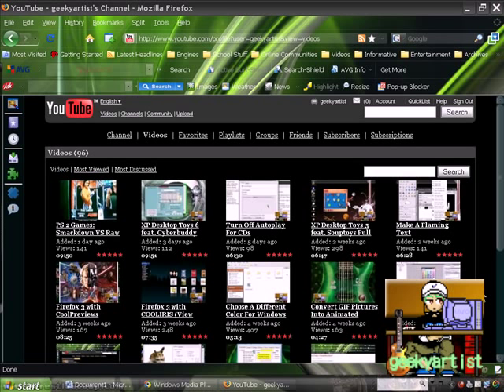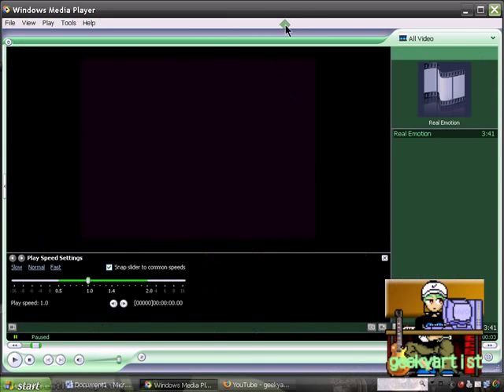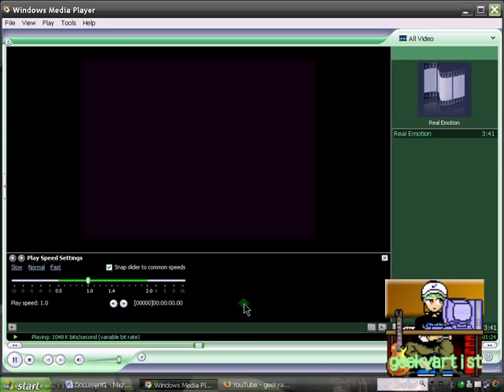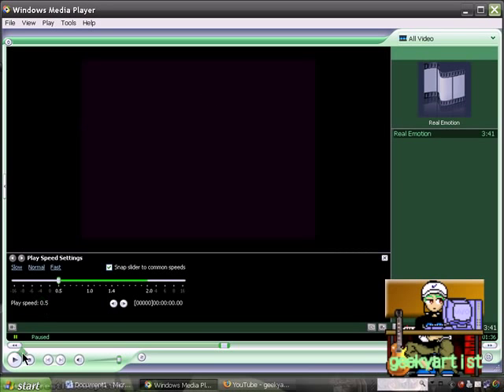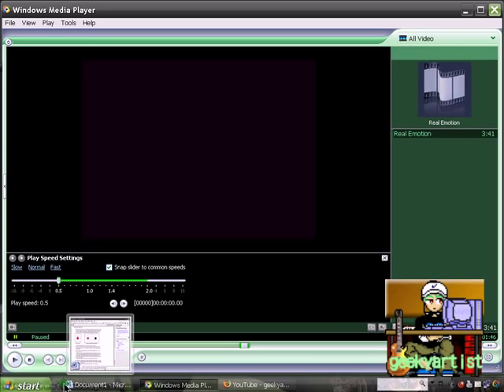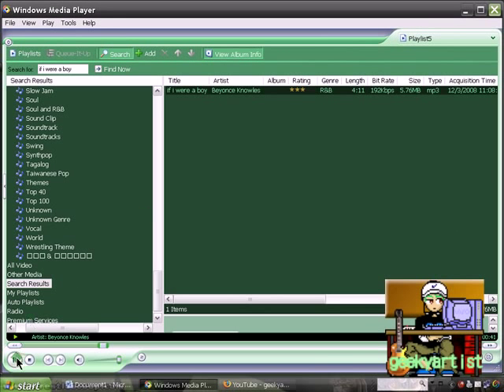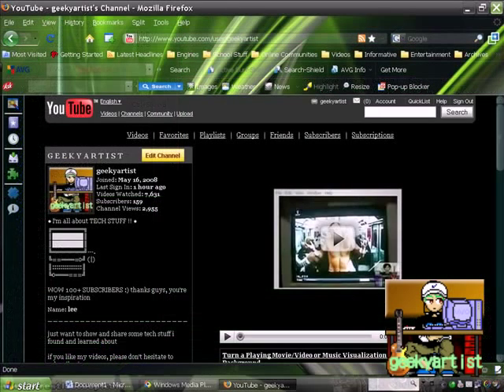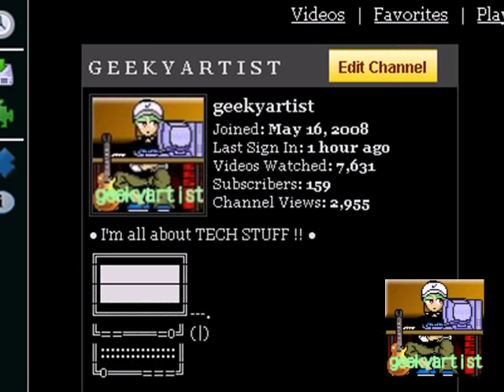Speed Up & Slow Down Video/Audio Using Windows Media Player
just showing how you can speed up or slow down any media during play using windows media player